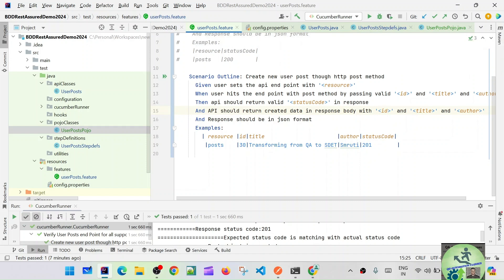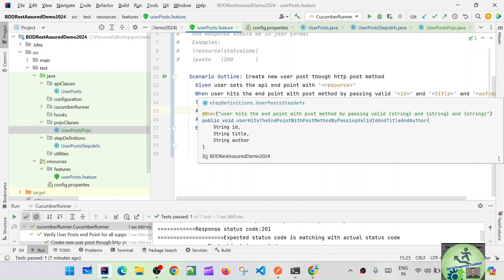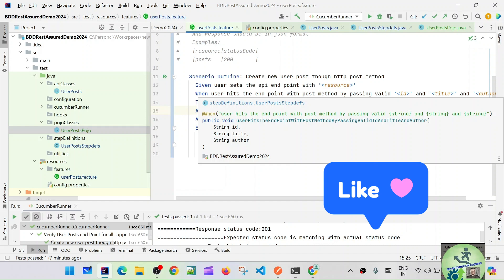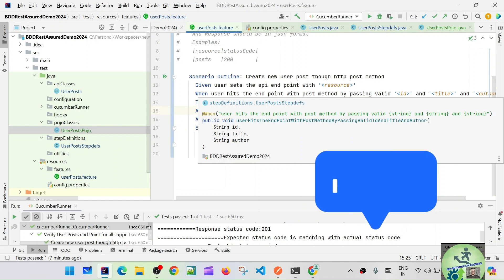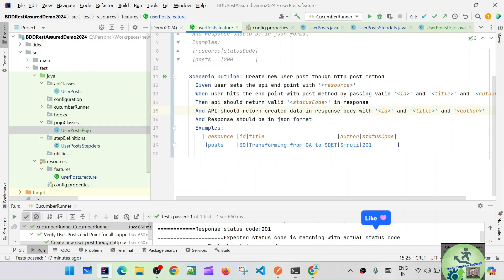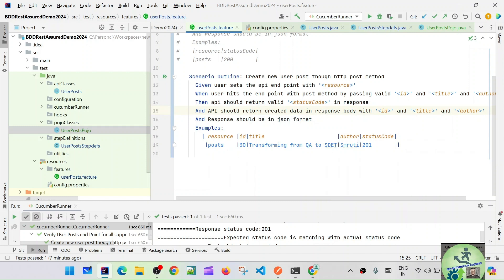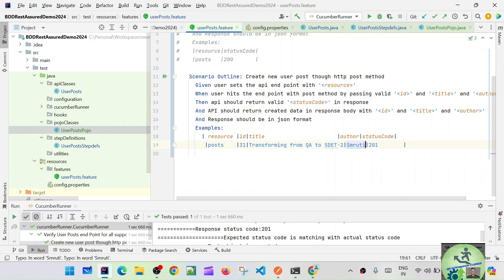14. HTTP Post Method Through Hash Map in Rest Assured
The HTTP POST method is one of the primary methods used in the HTTP protocol for sending data to a server. It is commonly used to create or update a resource on the server. Unlike the GET method, which retrieves data from a server, POST sends data to the server as part of the request body.

Key Characteristics of the HTTP POST Method
Non-Idempotent: Sending the same POST request multiple times can result in different outcomes, such as creating multiple resources. For example, submitting a form twice might create two entries in a database.

Request Body: The data you want to send to the server is included in the body of the POST request. This can be in various formats, such as JSON, XML, or form data.

Safe for Sensitive Data: Since the data is sent in the body, it is not visible in the URL, making POST more suitable for transmitting sensitive information like passwords or personal details.

Common Uses:

Submitting form data (e.g., login forms, registration forms)
Uploading files
Creating new records in a database (e.g., adding a new user, posting a new article)